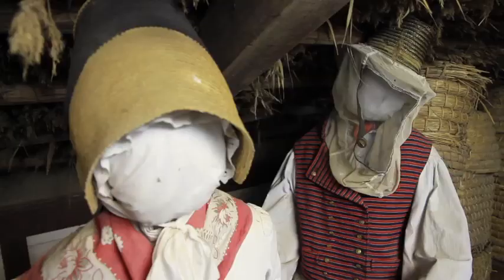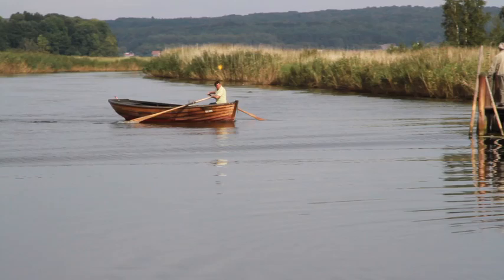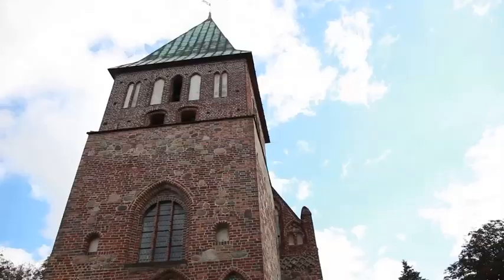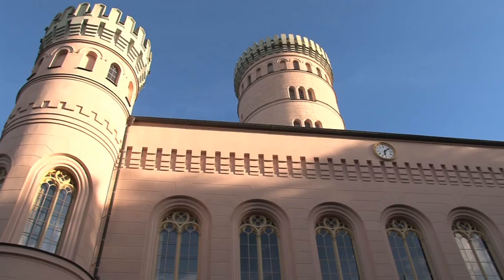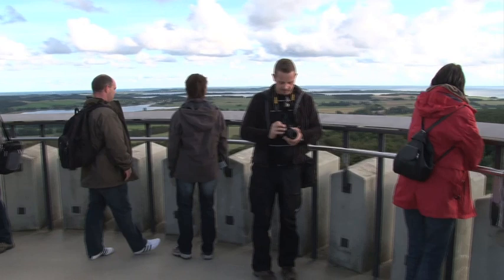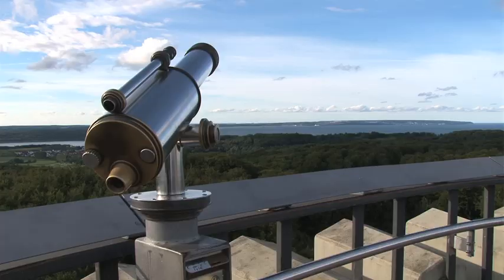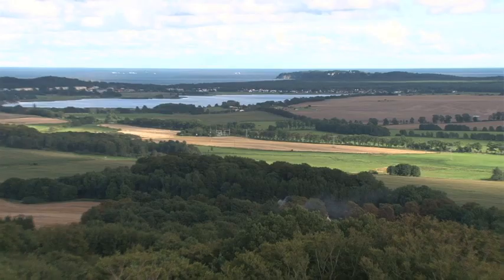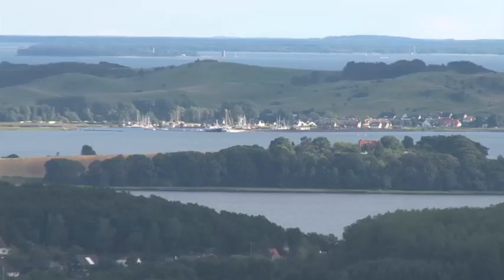History Baltic Island Rügen - Take a Look at the bigest Iland from Germany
Away from the rush of tourists, the island of Rugen offers many interesting historic and landscape features and also unique characteristics. For example the smallest ferry in Germany. The rowing ferry commutes between the jetties of Baabe and Moritzdorf and is operated by muscle power.  Characteristic for the island of Rugen are the many thatched cottages and small medieval village churches. The history of the people of Rugen, its fishermen and farmers is impressively documented with many exhibits at the Mönchguter Museum.  Ellen Meltzer Oton:
"It is naturally very important to us at the Mönchguter Museum that our houses remain so preserved as they are, we also have the traditional dwellings, for example this farm was first documented in 1774. O-Ton Gast Frau:
"I find it really interesting. I like folklore museums very much in general and have visited several across Europe while we were travelling, because it is a window to the past."
Ellen Meltzer Oton:
The colonialists here were mainly Slaws and  Danes but also primarily Westphalians and Lower Saxons who first made the land more arable then built houses and that is why later this type of Lower Saxons house were built here.
Rugen's history underwent frequent changes. The Island belonged alternatively to Denmark and the Kingdom of Sweden to then again fell to the Prussians. Today the many castles, parks and manor houses bear witness to this interesting and turbulent period.
Particularly impressive are the remains of the legendary Jaromarsburg at Kap Arkona, they are witness to Slavic cultural history in the Baltic region.
Ernst Heinemann, Mayor of Putgarten Commune:
Yes, it is naturally an absolute must to take in the landscape and the embedded architecture, the  stately homes, farm houses, the many villas and  spa architecture.
that one so to say, enjoys the idea of beauty und the aesthetic of the previous centuries.
This building is also impressive: 38 metres high, the magnificent central tower of the Jagdschloss Granitz, a hunting château nestled in over 1000 ha of forestland at the heart of the magnificent natural landscape of south-east Rugen. With over 200,000 visitors annually, the castle is the most frequently visited in Mecklenburg West Pomerania. Prince Malte zu Putbus had it erected according to the plans of Berlin architect Johann Gottfried Steinmeyer in the style of a north Italian renaissance castle. It was formerly a popular holiday destination for European aristocrats and socialites.  O-Ton Gast Mann:
"It is very interesting, in particular that Schinkel collaborated in the building and the plans and the location is very interesting on the hill here. It is simply fascinating how the building as whole is constructed here. The interior insofar as it can still be traced through the pictures, very nice"
Klaus Dieter Mikschat, Director of the Jagdschloss Granitz Oton:
"144 metres above sea level after you have climbed the stairs give a panoramic view that has unique characteristics, we look north to the chalk cliffs of Jasmund National Park, we look to the southeast over the Mönchgut with its unique landscape and its jaggedness.
It is worth visiting the castle every year and to experience the individual developmental steps of our castle" Discover the island of Rugen in all its facets. Rest and relax, discover and experience -- welcome to your holiday paradise on the Baltic.